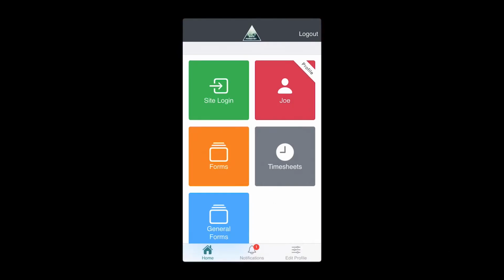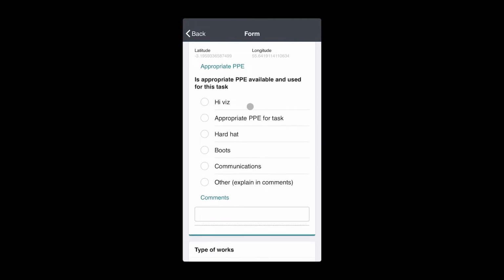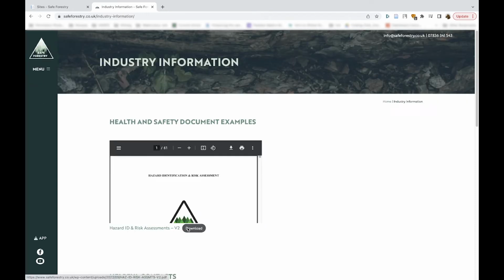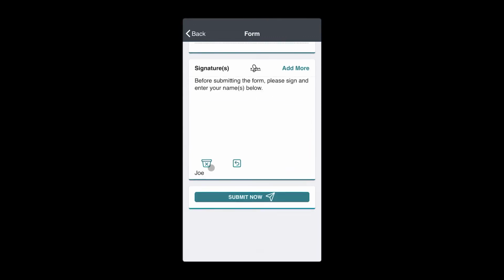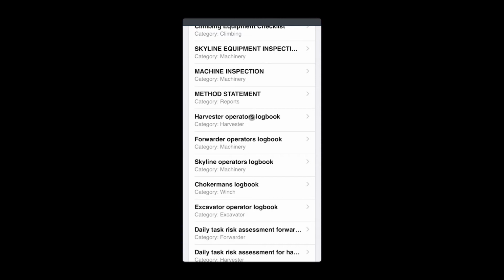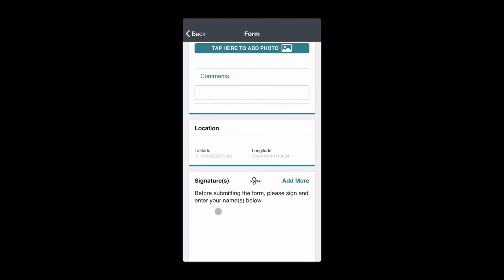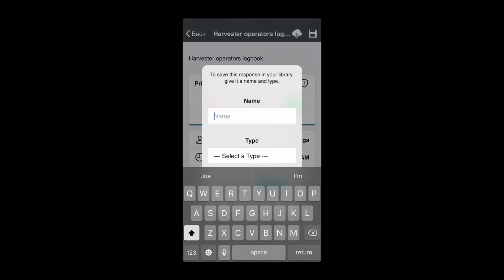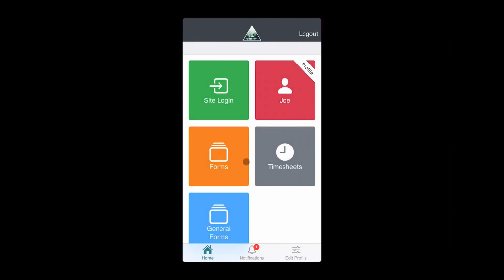Completing and Saving Forms on the SafeForestry App